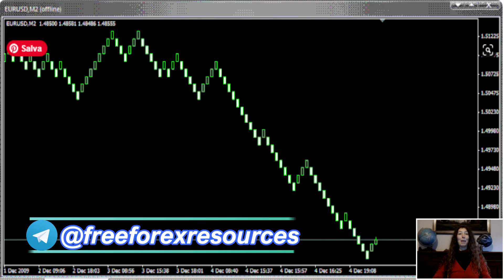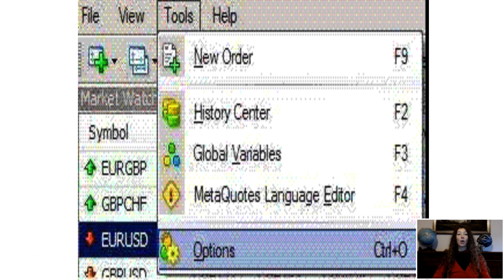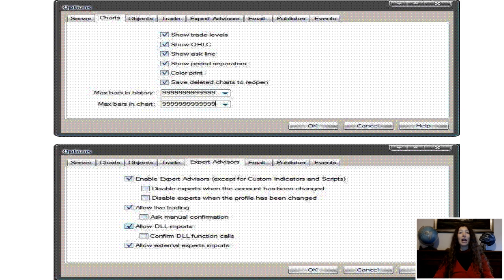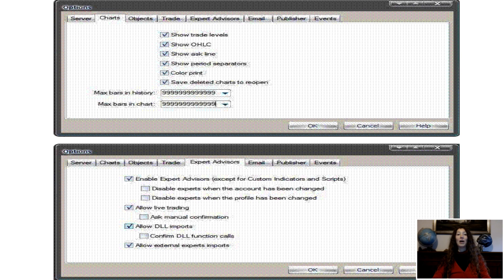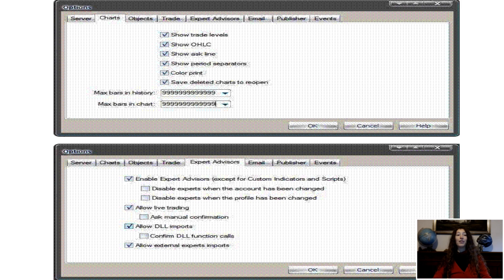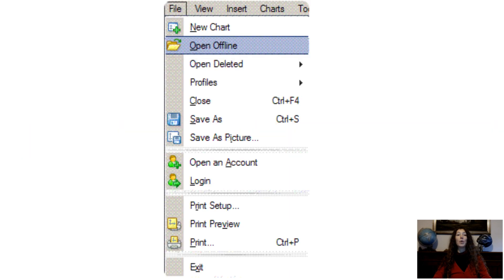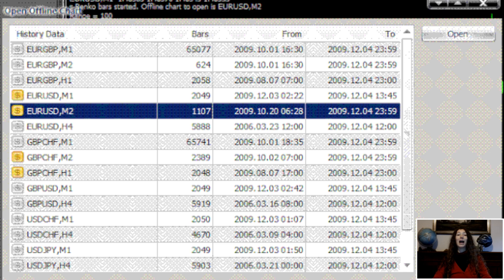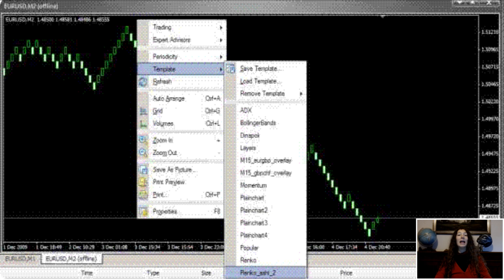How to install Renko chart on Metatrader 4 Tutorial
In this video tutrorial I show how to install Renko chart on Metatrader 4 with both EA and Indicator. The process itself only changes the file destination (EA in Expert, Indicator in the Indicators folder).
The description of the procedure is step by step and therefore very simple to follow.